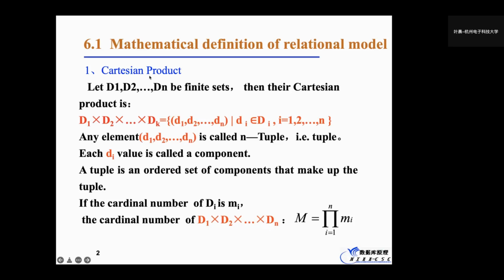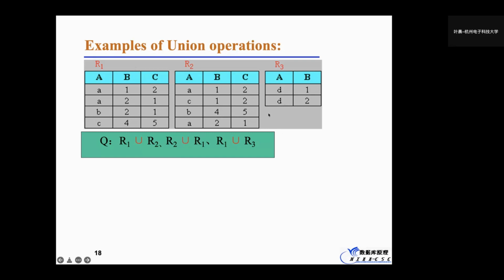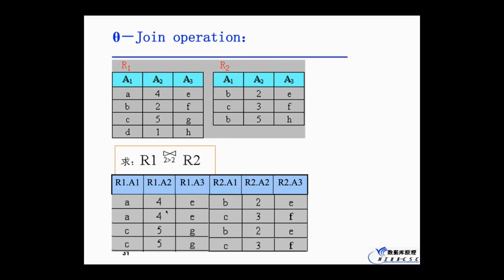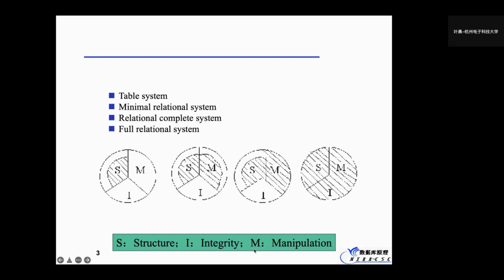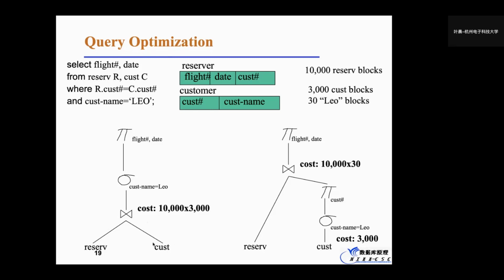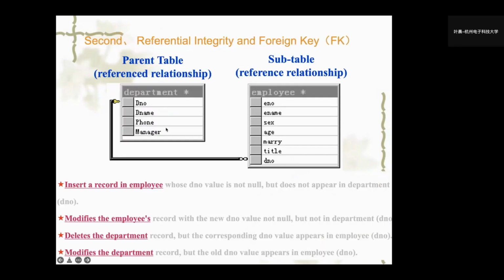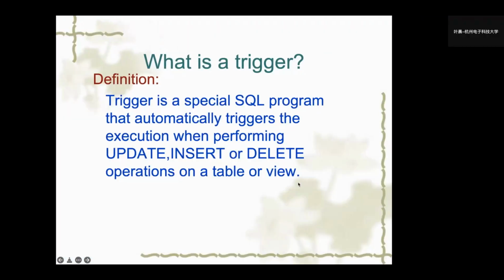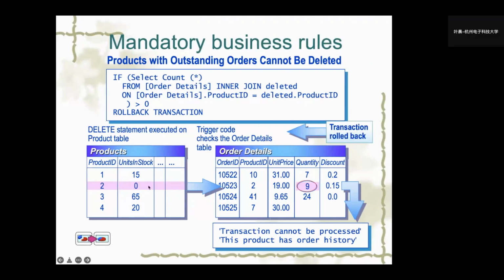Yunnan University Principles of Database System Lecture 4 Chapter 6 || SQL Relational data model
In this video we will learn SQL Language Relational data model and it's operation basis.